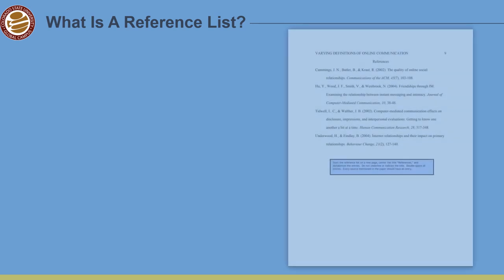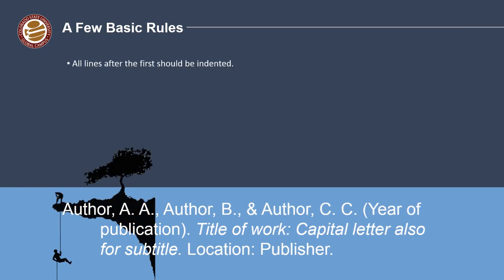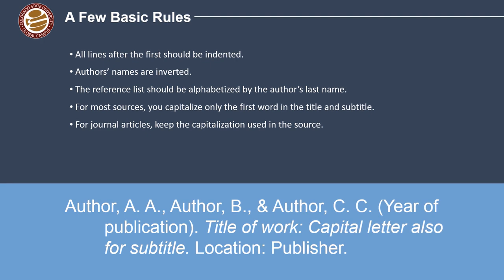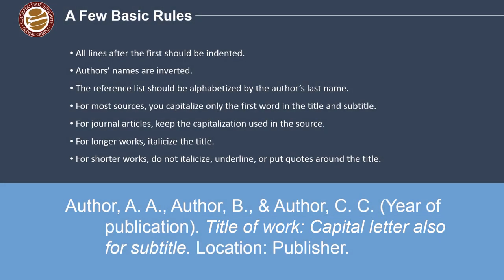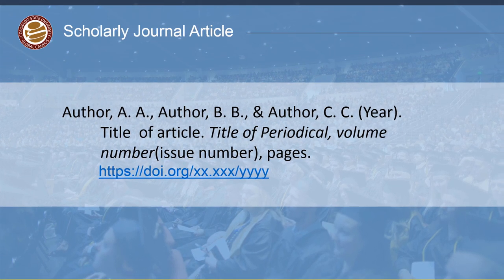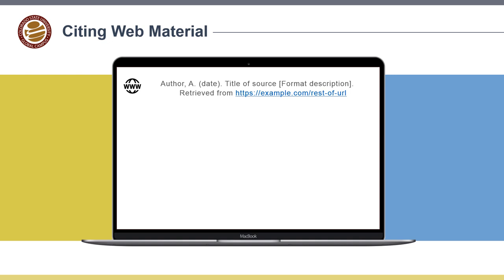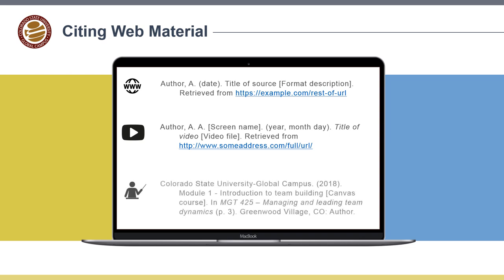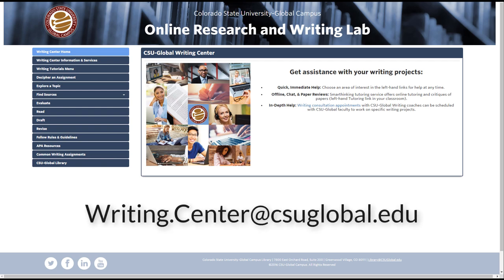APA Reference Lists - CSU Global Writing Center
A reference list appears at the end of an article or essay and provides documentation for each source cited in the work. This allows readers to locate a specific work and enters your work into the body of scholarly discourse.

This tutorial will show you how to generate and format your APA reference list for a variety of material types.